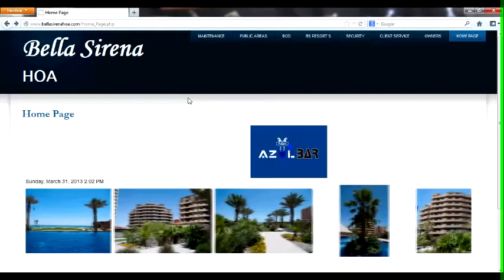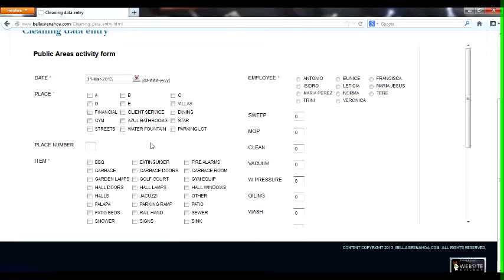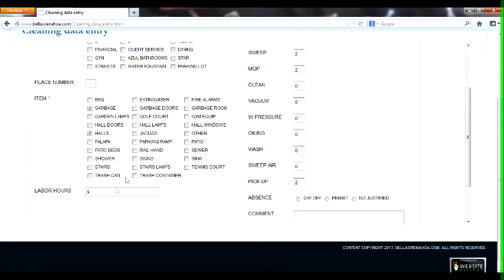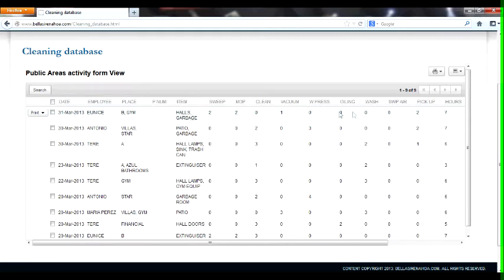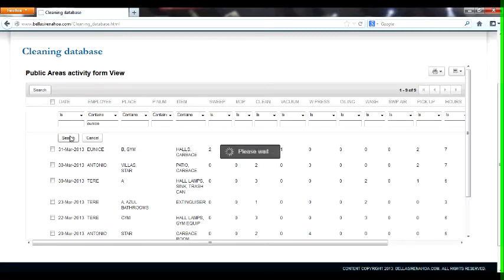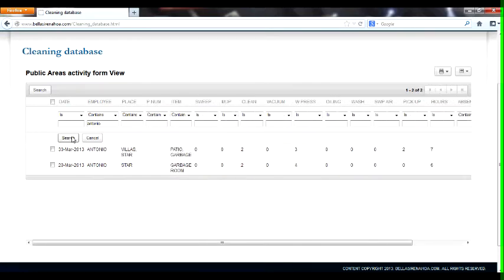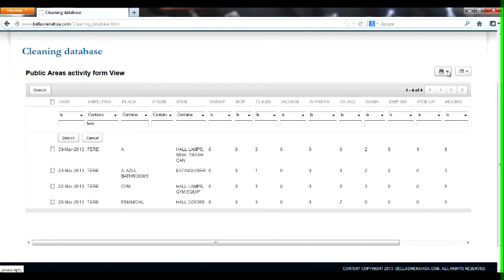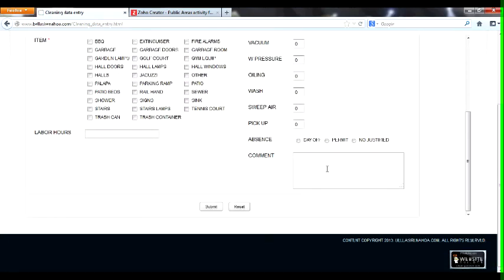public areas job activity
public areas employee job activity